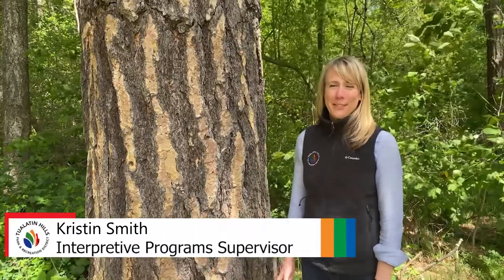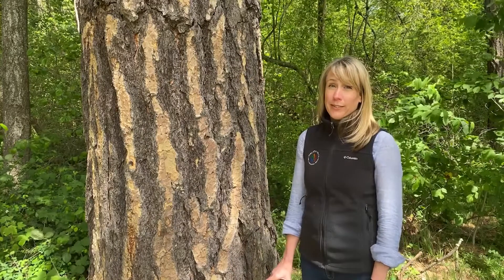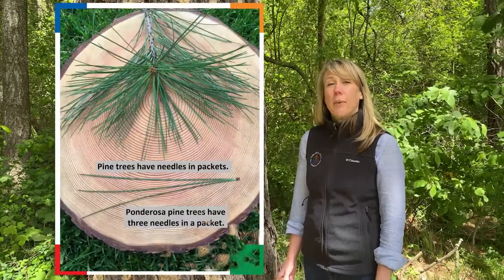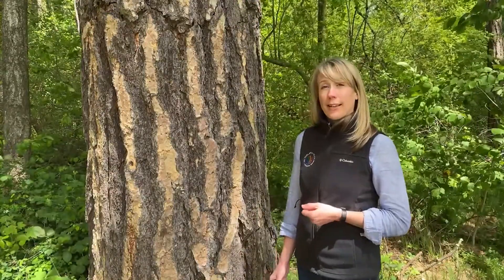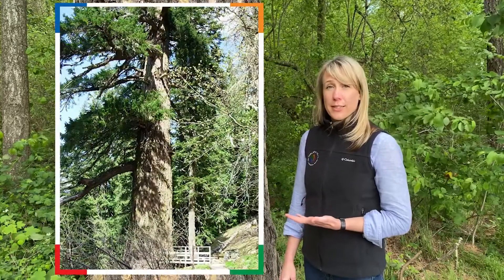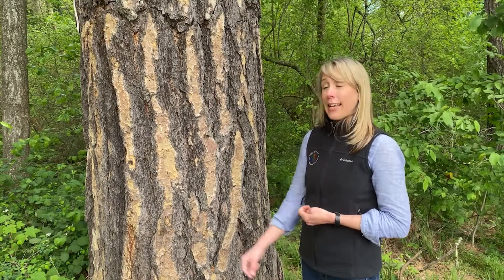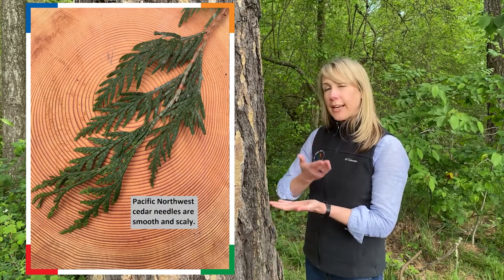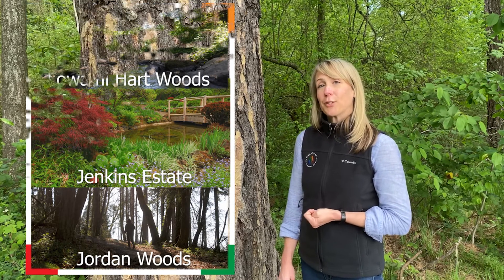What is a Conifer?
Learn how to identify conifers.